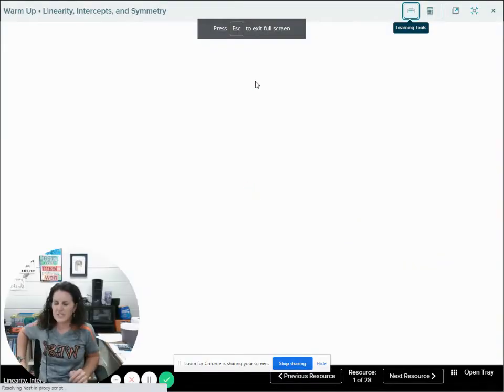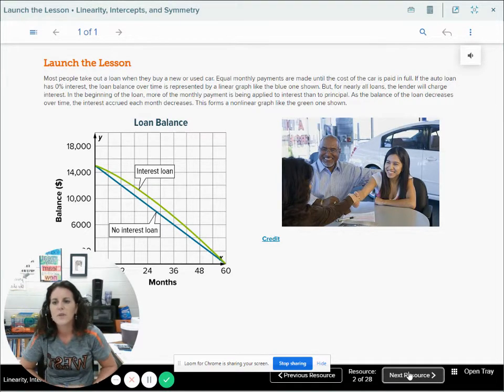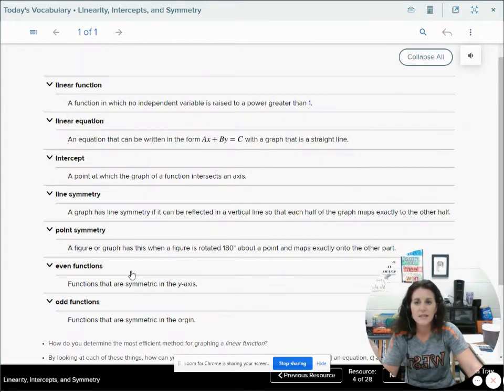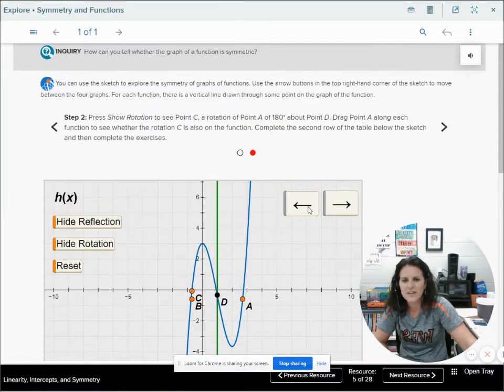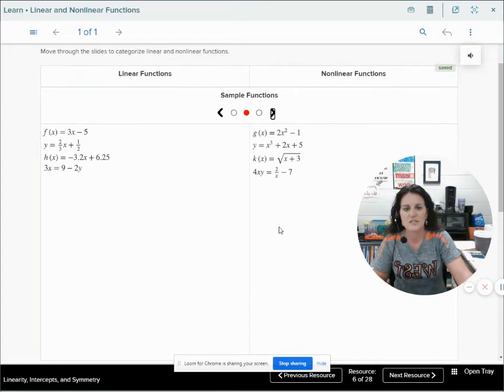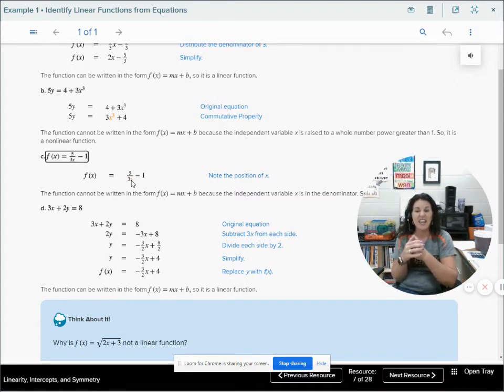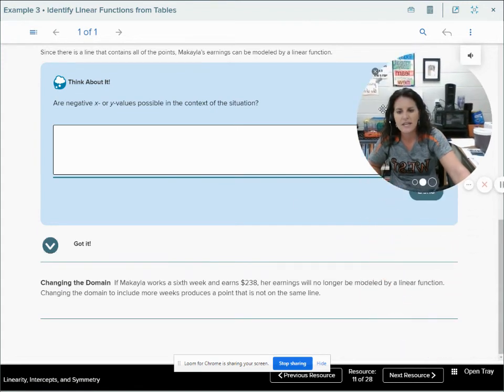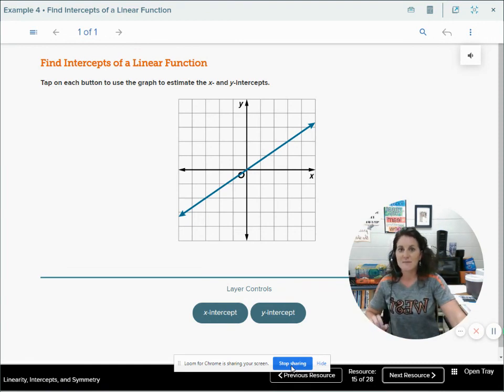Algebra II Linearity, Intercepts and Symmetry Part 1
Standards F.IF.4, F.IF.5